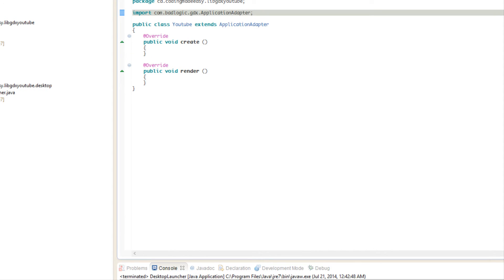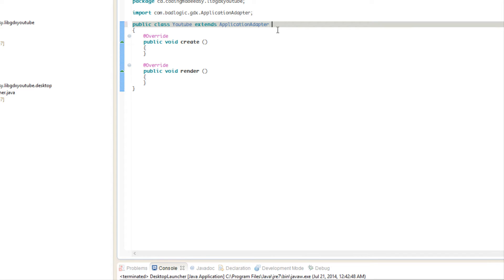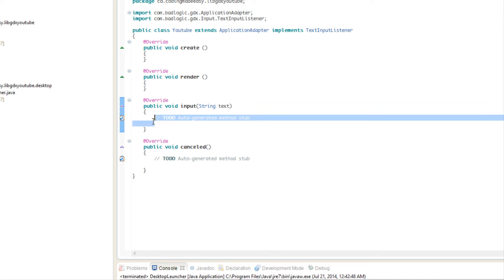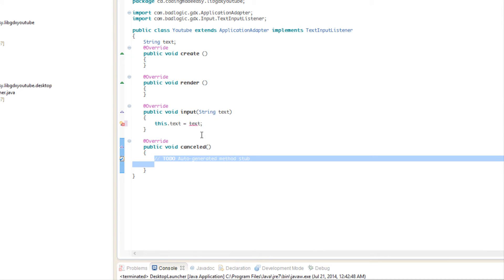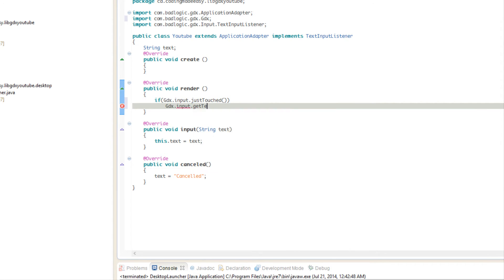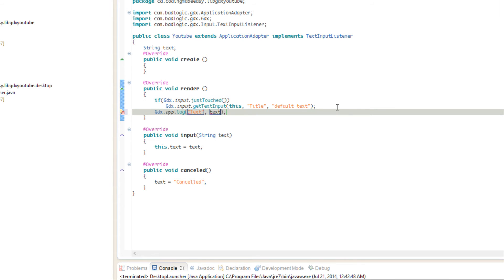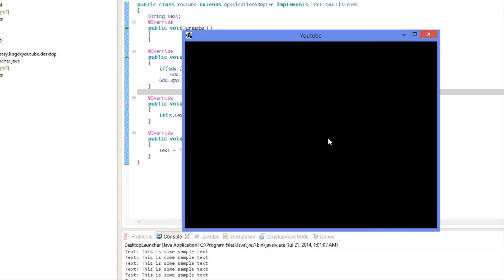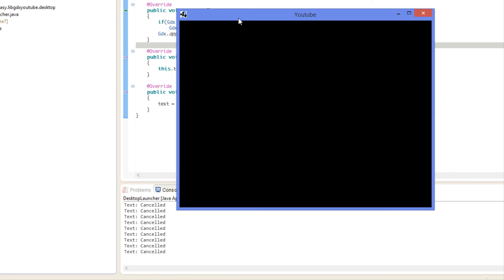Libgdx [Desktop/Android/iOS] Made Easy Tutorial 16 - Simple Text Input